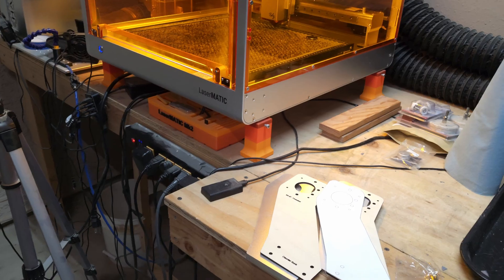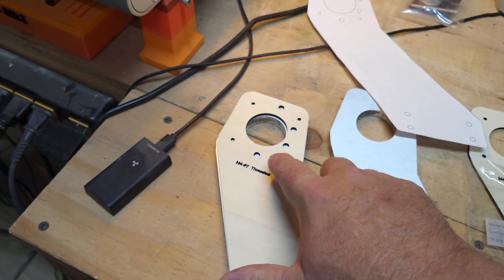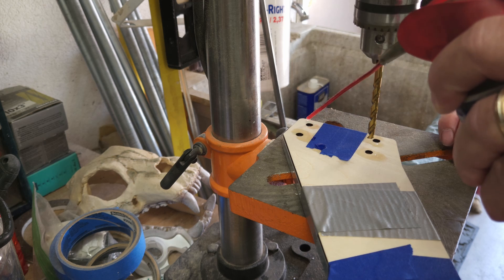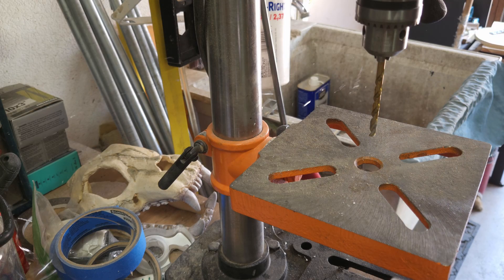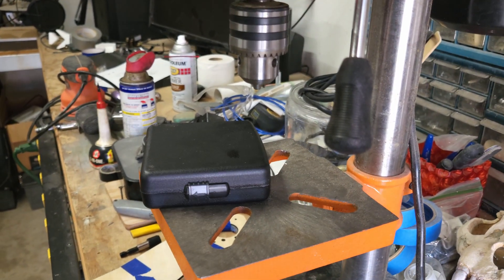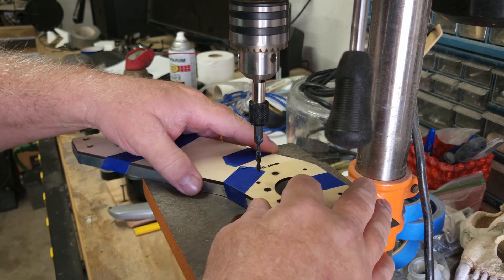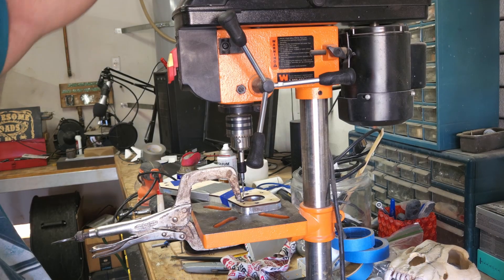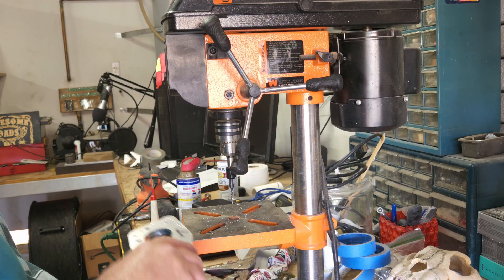Drilling and Tapping Thick Aluminum Brackets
Time to drill and tap the thick aluminum brackets I made on my CNC. this will be using my drill press.

DLTreasuresGift on ETSY. CNC Upgrade files